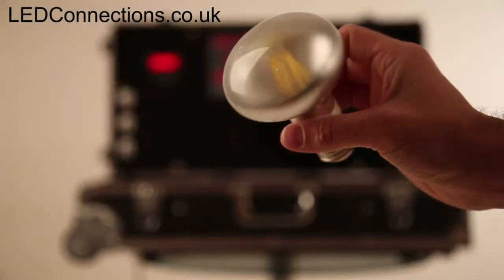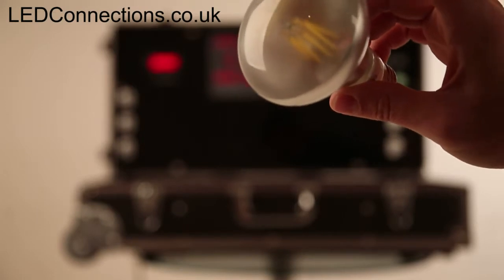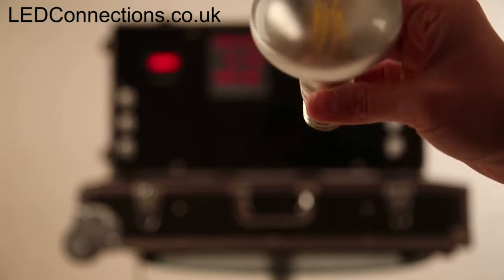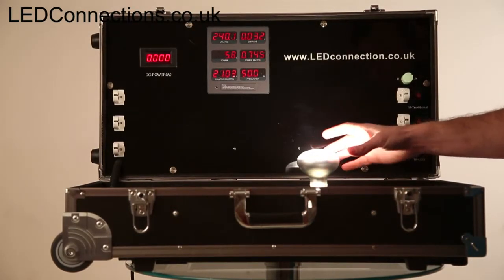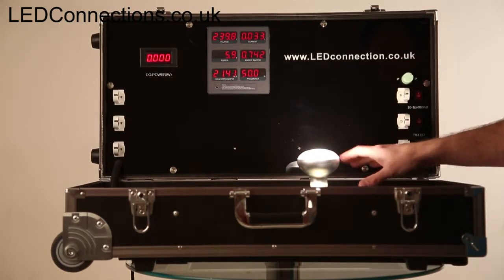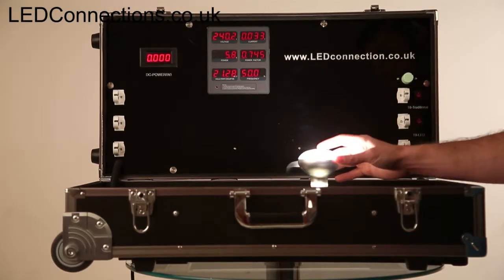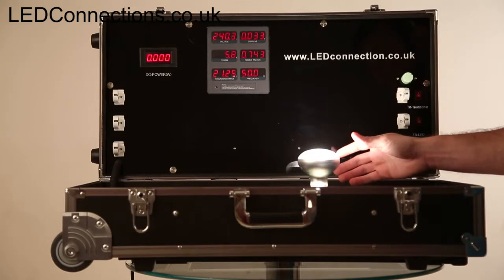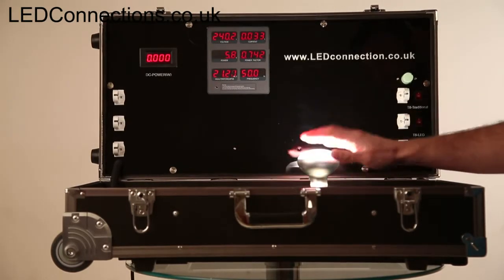R25 Filament LED Reflector Bulb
Product video for the 3.5w LED filament reflector R25 bulb